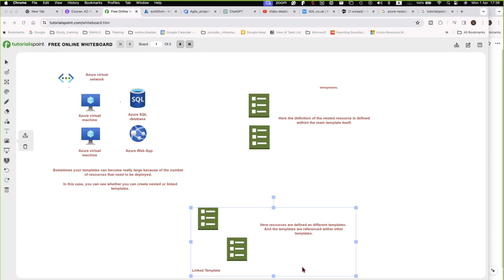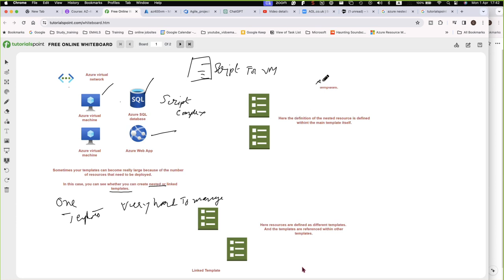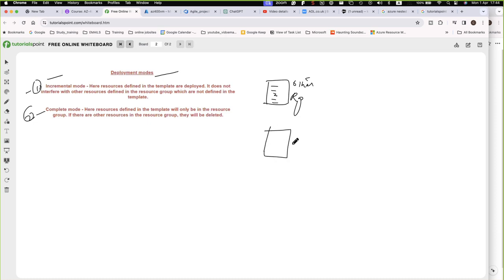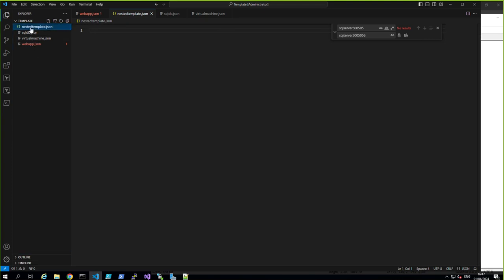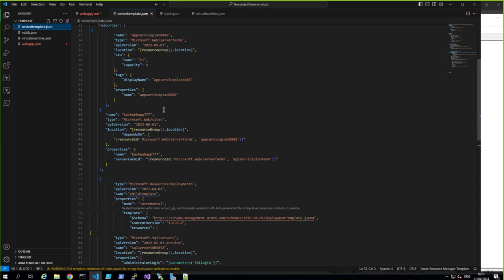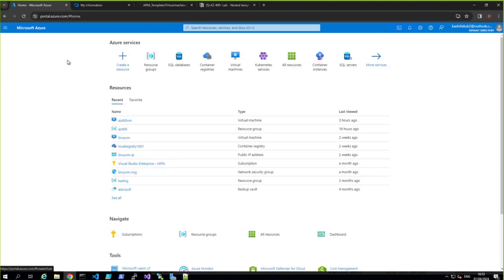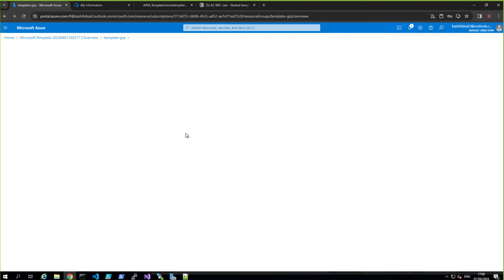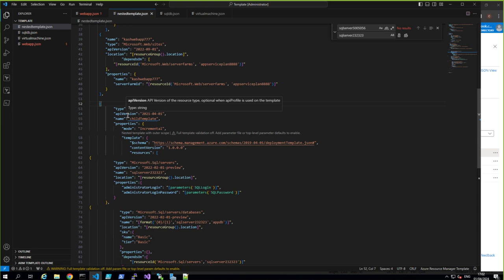Nested Template Lab For Az 400: Master Arm Templates In Azure -part 4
"Mastering Azure Nested ARM Templates: Web App, App Service Plan, SQL Server, and Database Creation Demo"

This comprehensive video tutorial takes you through the intricate process of creating and deploying Azure resources using nested ARM (Azure Resource Manager) templates. Aimed at enhancing your cloud infrastructure skills, this demo focuses on setting up a fully operational web environment with a Web App, an App Service Plan, and a nested SQL Server along with a SQL Database. Perfect for those seeking to deepen their understanding of Azure deployments, this step-by-step guide ensures you grasp the concept of nesting templates for a more organized and efficient resource management.

**Steps Covered in This Demo:**

1. **Introduction to ARM Templates:** A brief overview of ARM templates and their significance in Azure deployments.
2. **Setting Up the Web App and App Service Plan:** Learn how to define and deploy a Web App and an App Service Plan, ensuring your web application has a robust and scalable environment.
3. **Nesting SQL Server and Database Templates:** Dive into the nested templates, starting with the creation of a SQL Server. Follow the steps to securely configure the server and understand the parameters required.
4. **Deploying a SQL Database:** See how to nest a template for a SQL Database within the SQL Server template, allowing for a streamlined deployment process.
5. **Parameterization and Variables:** Gain insights on efficiently using parameters and variables to make your templates reusable and adaptable for different environments or scenarios.
6. **Deployment Best Practices:** Tips and strategies for successful deployment, including how to troubleshoot common issues and optimize your deployment process.
7. **Conclusion and Next Steps:** Wrap up with a review of what you've learned and how to further explore the capabilities of ARM templates and Azure services.

Whether you're preparing for a certification or looking to enhance your cloud deployment skills, this video offers valuable knowledge on using nested ARM templates to create a cohesive Azure infrastructure. Join us to unlock the full potential of Azure deployments through practical, hands-on learning.